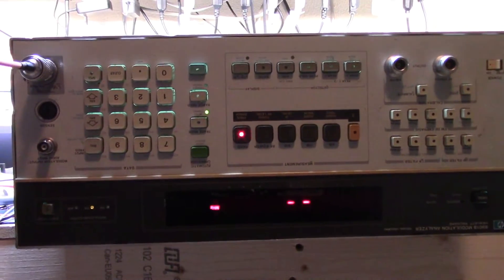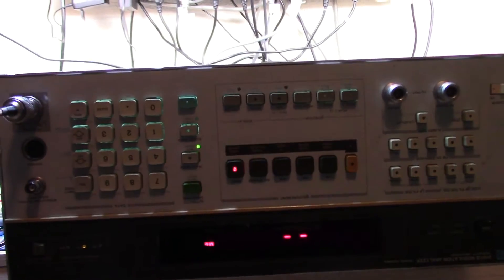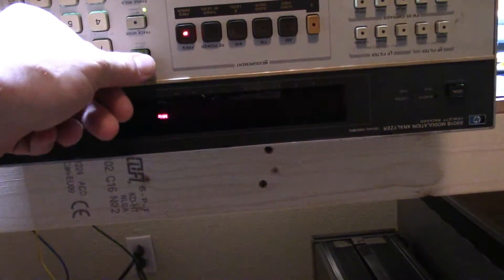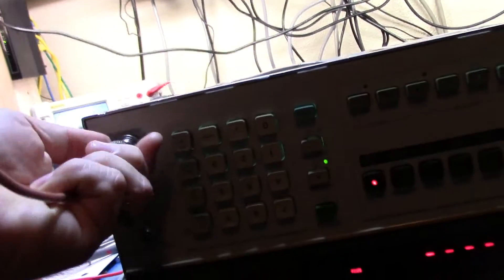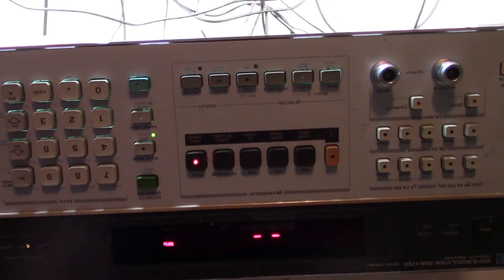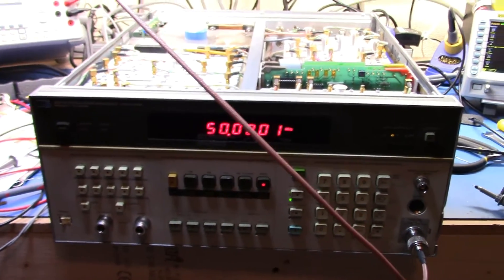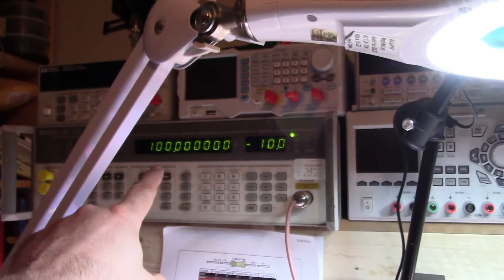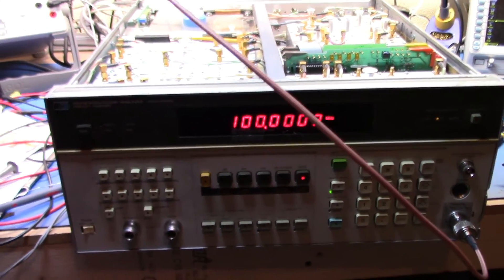HP 8901B Modulation Analyzer Repair Weirdness - Full Video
NOTE: I missed the end part of the video when rendering for some reason - This is the full video

I bought this non-working 8901B to swap some mechanical parts out into my 8902A. These units are virtually identical in terms of the mechanical and even some electronic components.

Rather than simply list it as a busted "no refund, not working" unit on eBay (as I already have a working, in spec 8902A this is surplus) I thought I'd try to repair it.

I didn't have much luck but suddenly it just started working. Here is a short look at when that happened.